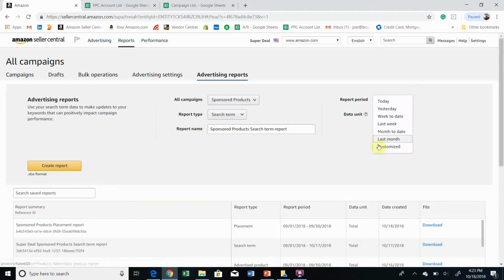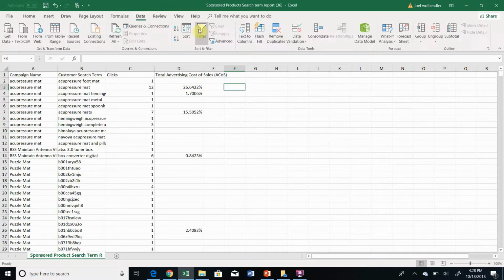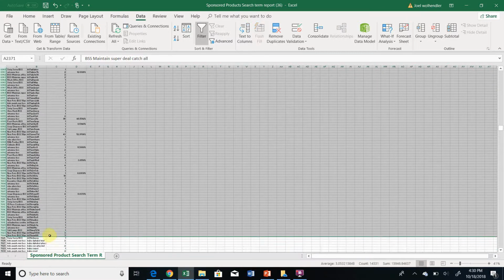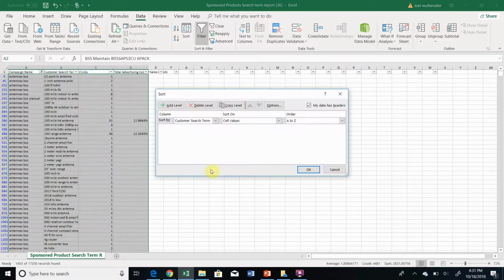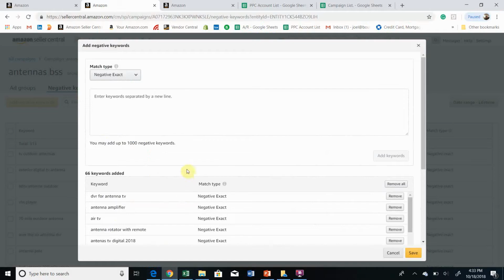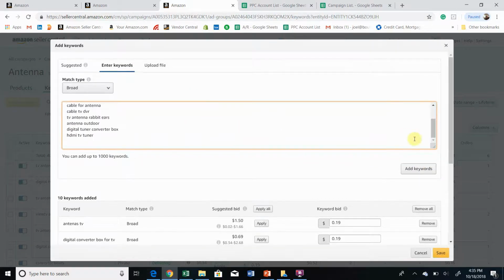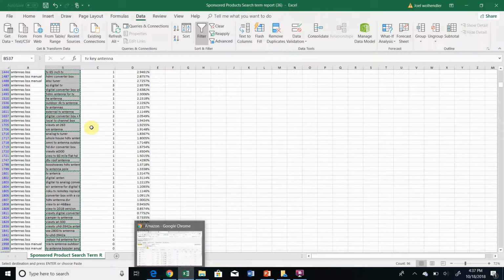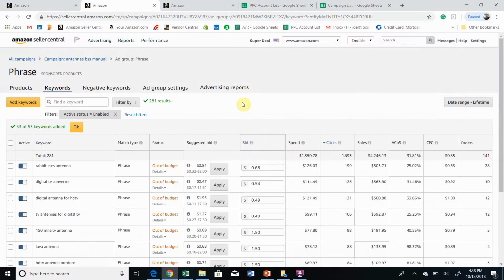Keyword & Budgeting Short Tutorial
David Fried, Lead Strategist at Boutique Seller, covers the process taught by Joel Wolh in Session #4 from beginning to end